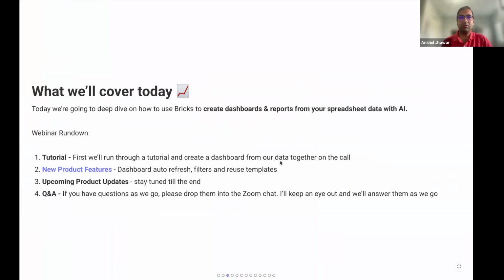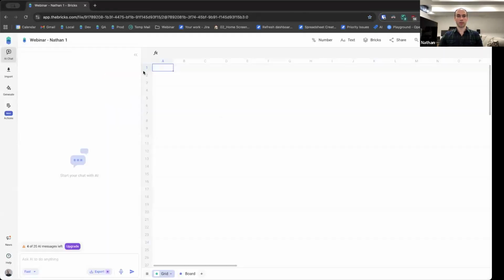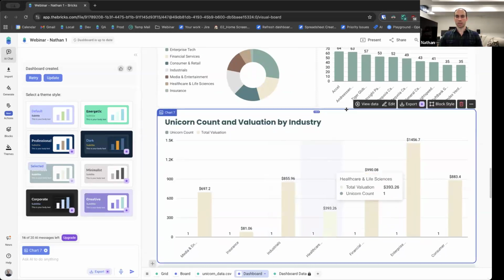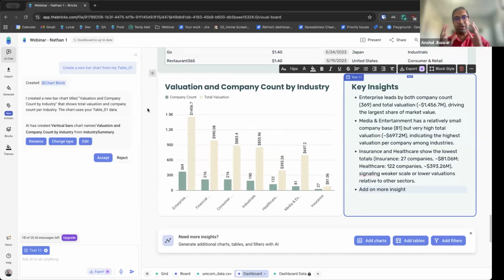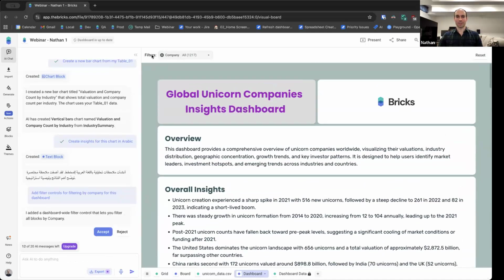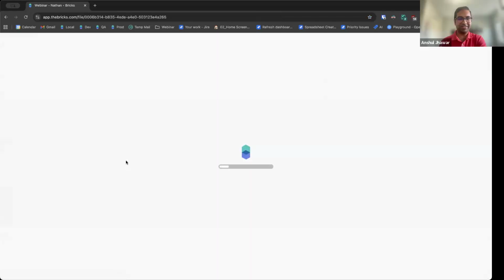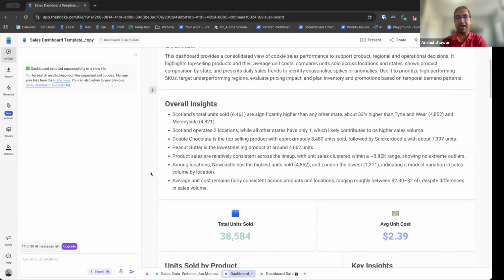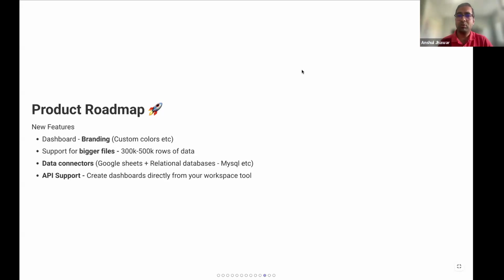📊 Live Training 22nd Oct 2025: AI Dashboard New Features (Auto-Refresh, Filters & Templates)